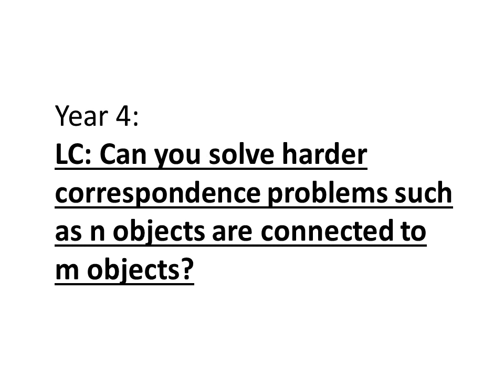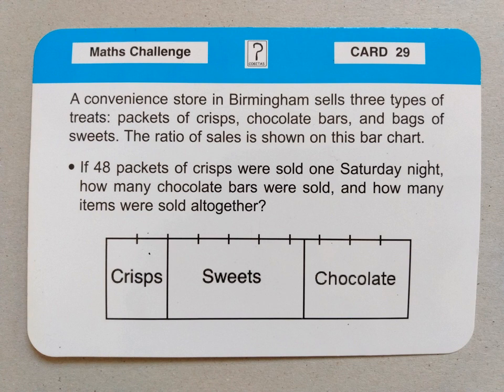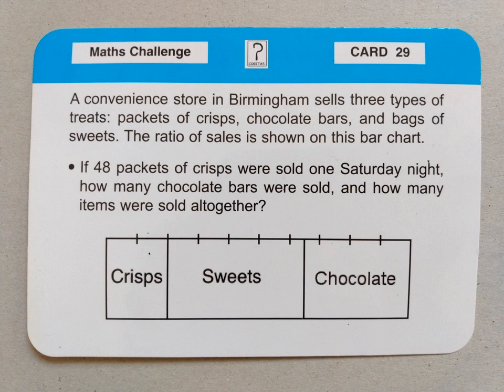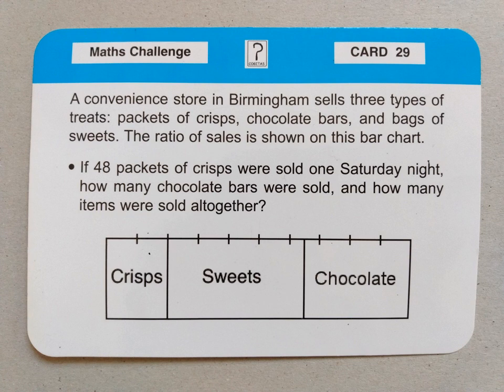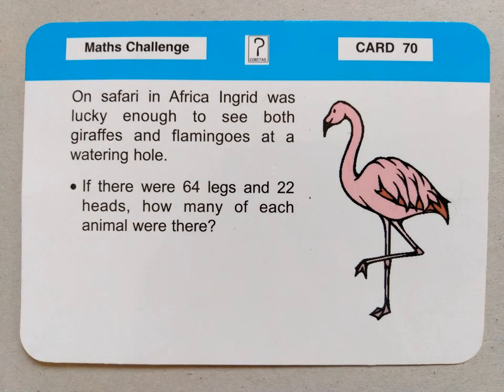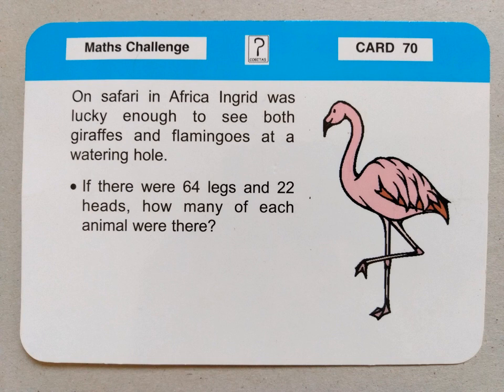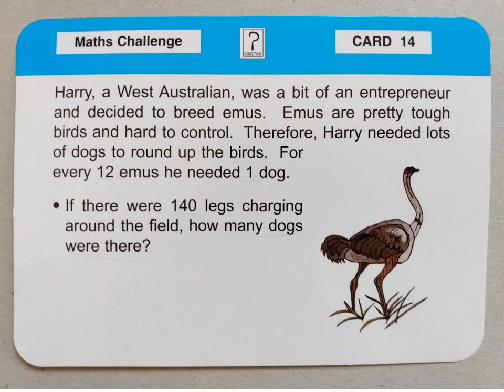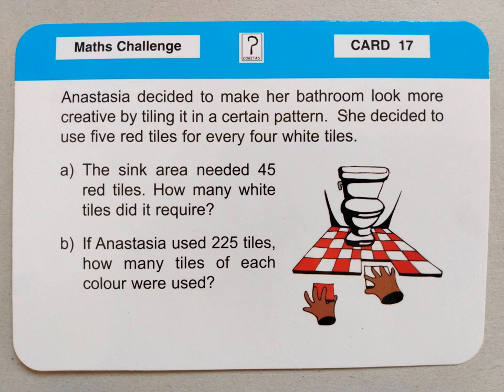Year 4: Maths - Correspondence problems (a good GDS challenge!)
Some maths challenges for anyone ready to push themselves to GDS (Greater Depth Study)